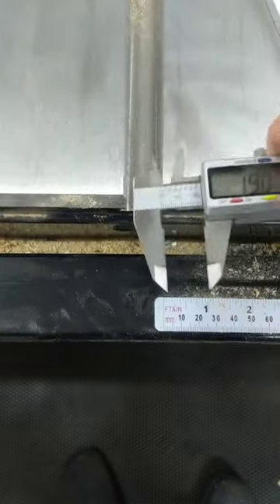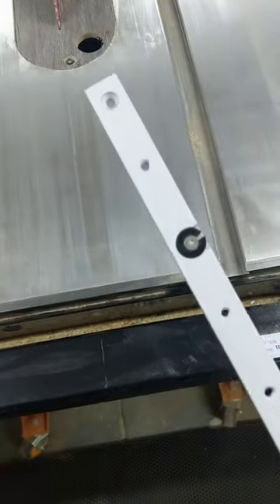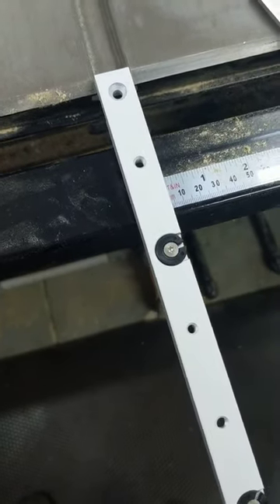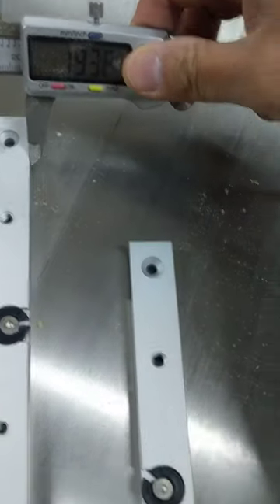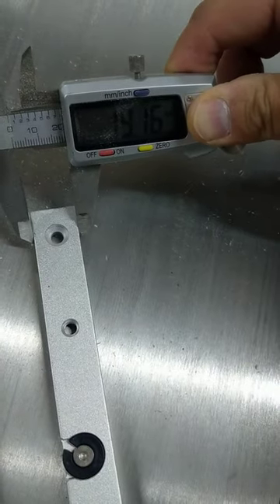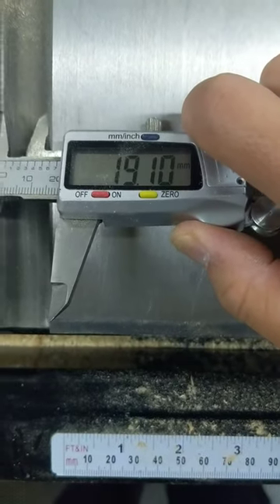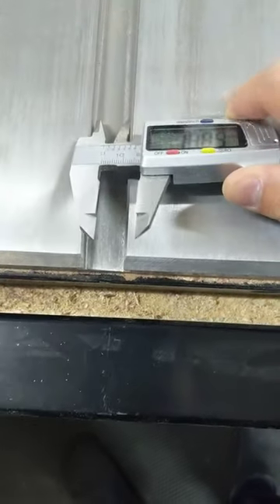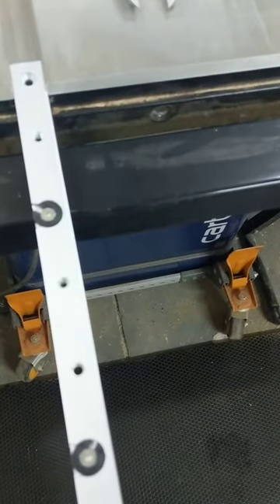Banggood mitre bar issue